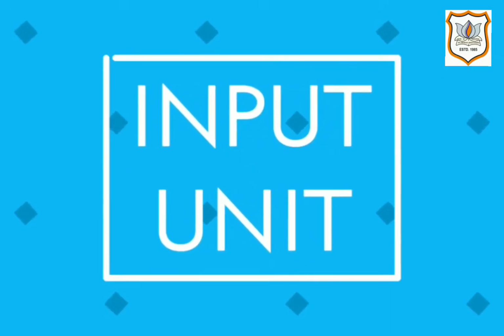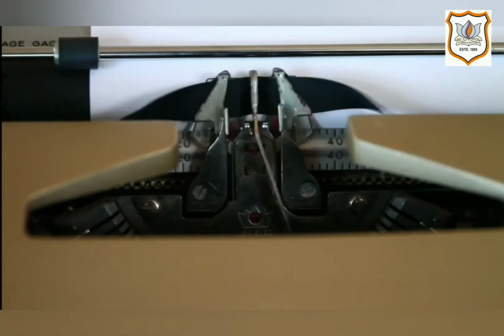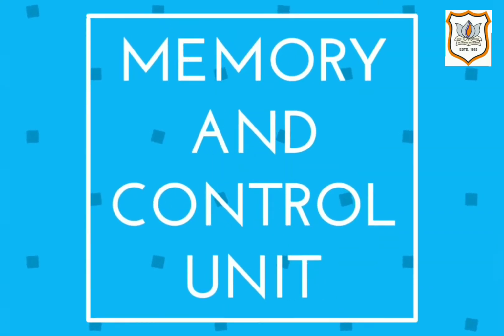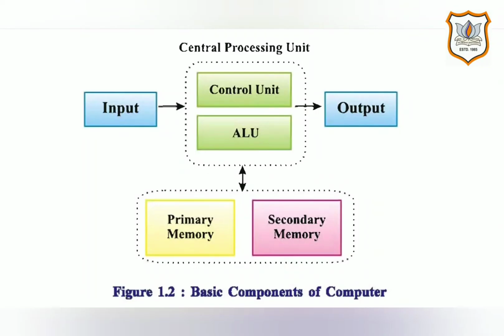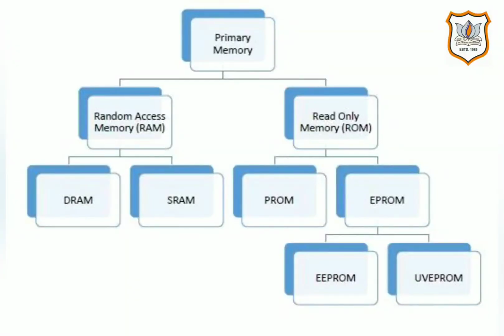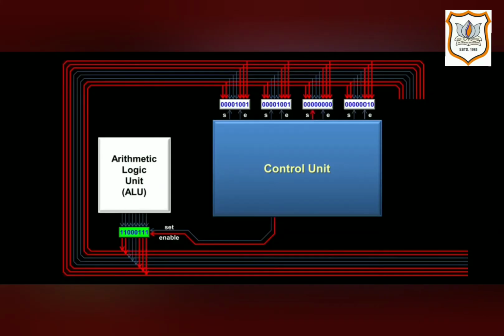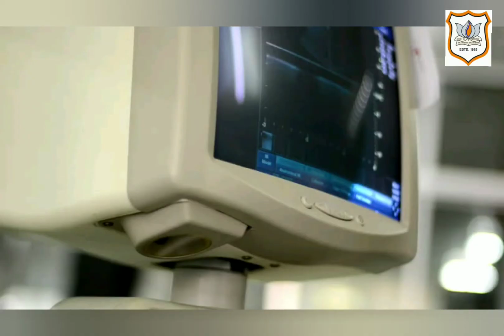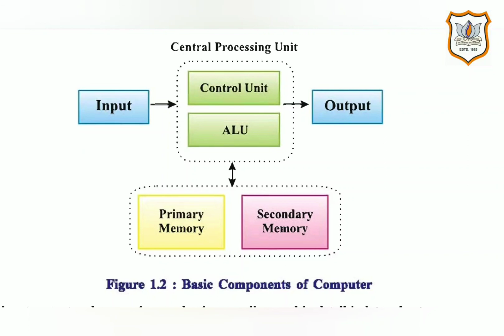Std 9 Computer Ch 1